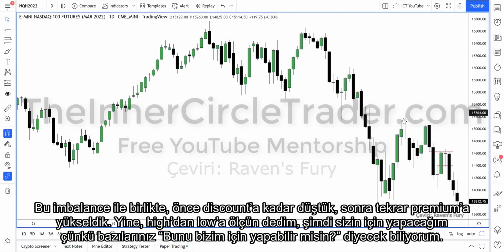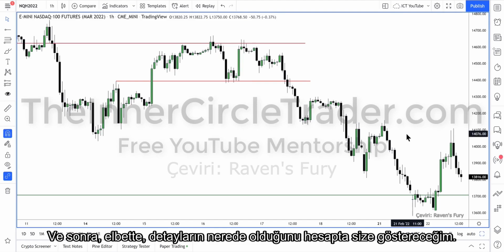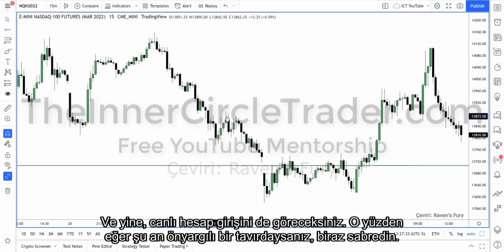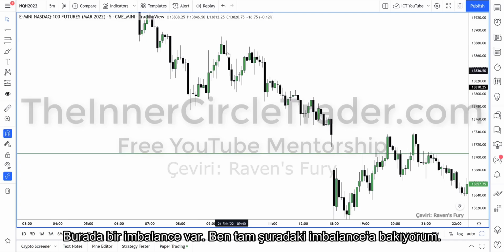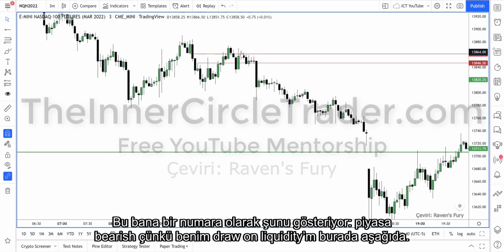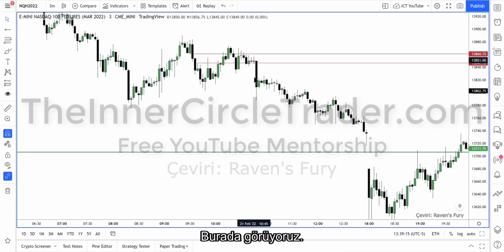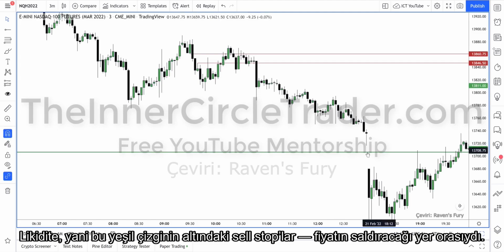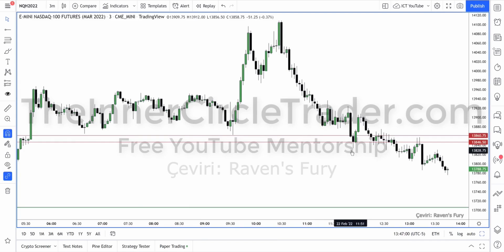ICT 2022 -11- Reinforcing Past Lessons (Türkçe Altyazılı)